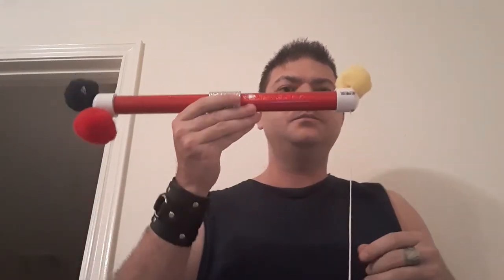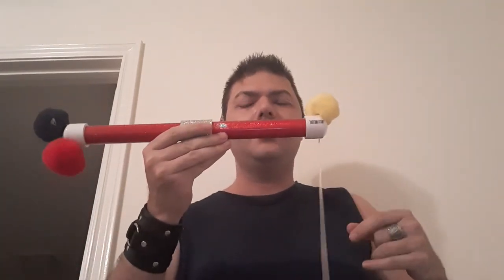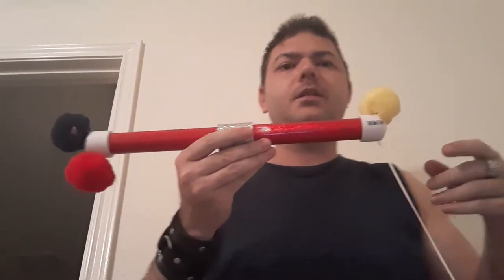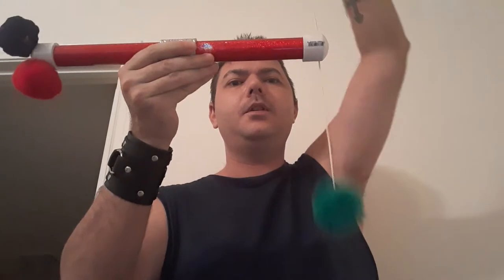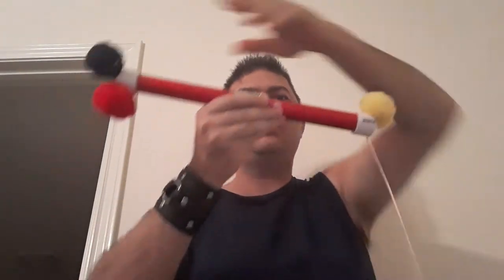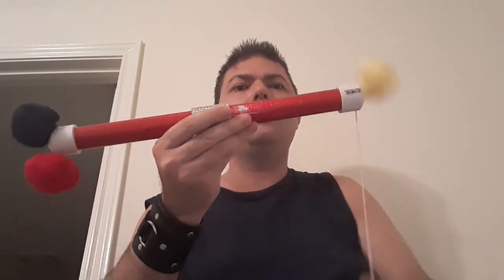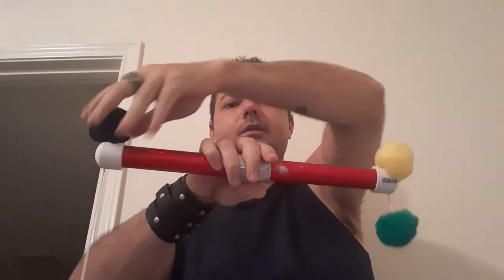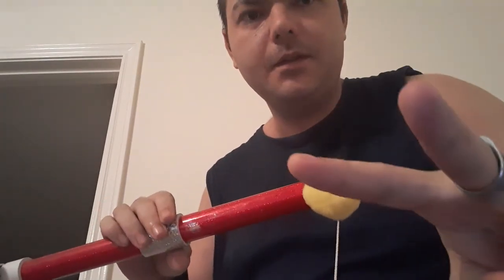Pom pom pole magic trick